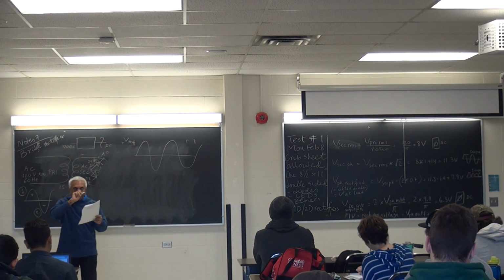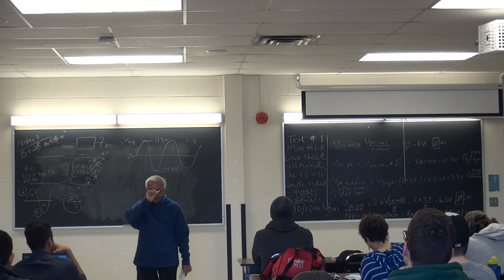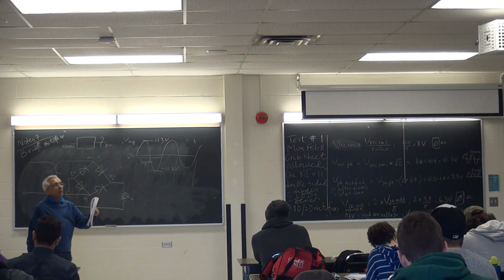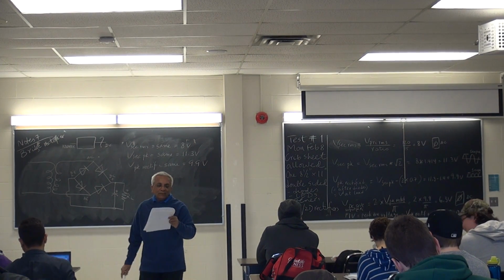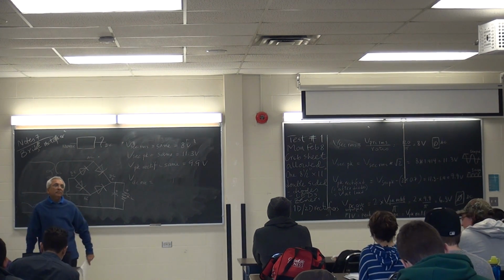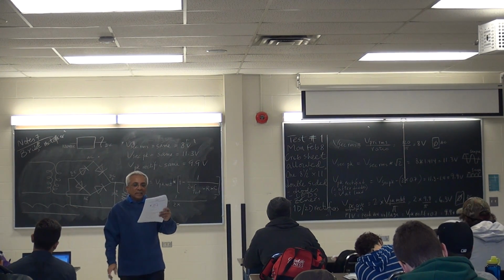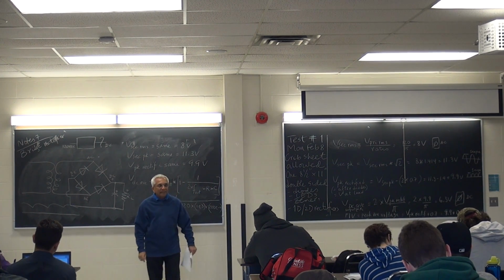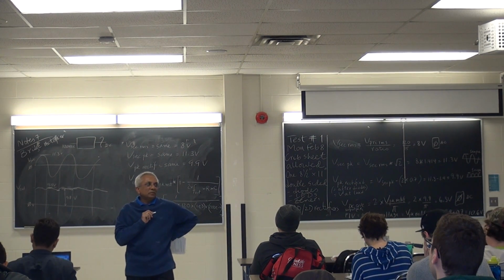CIRE1131 workbook 7 bridge rectifier part 4